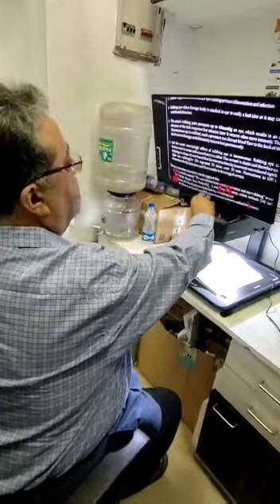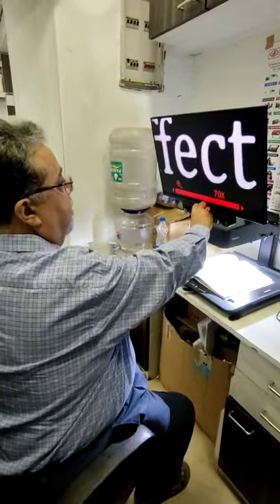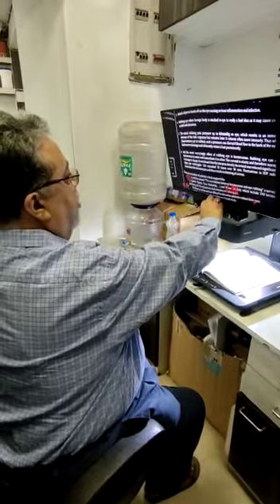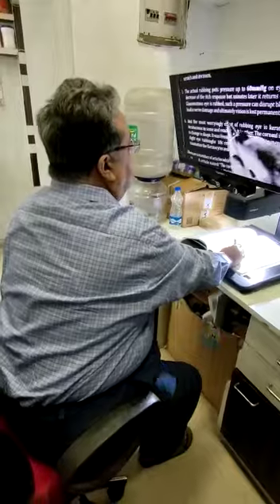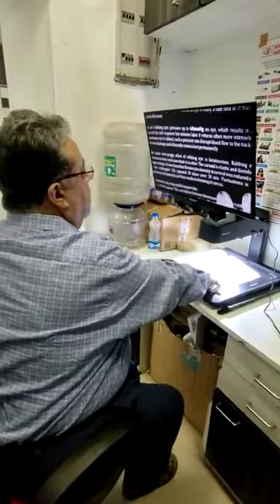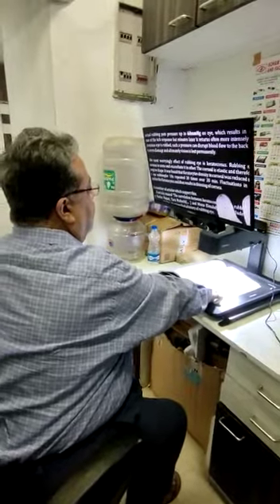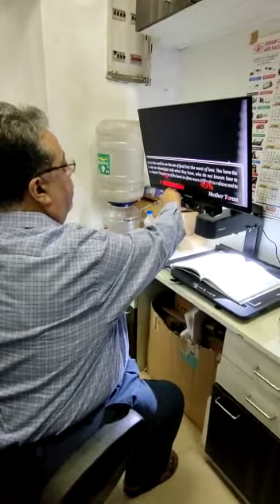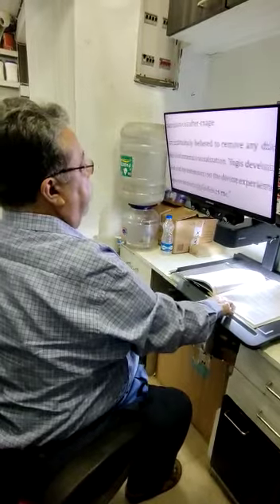1 November 2022